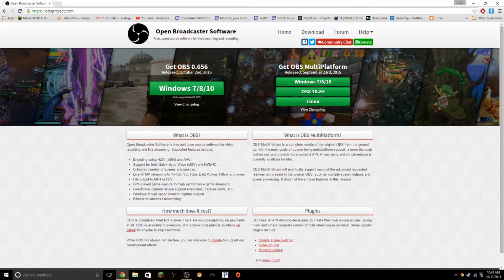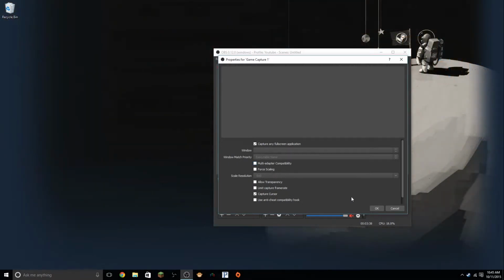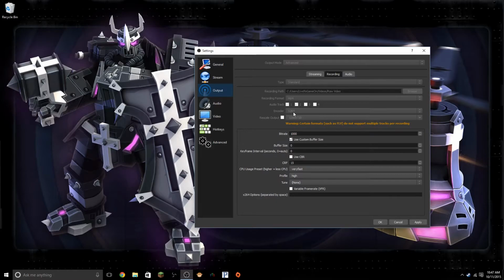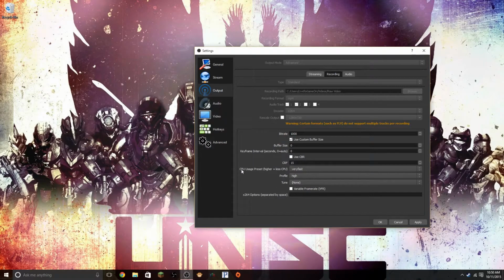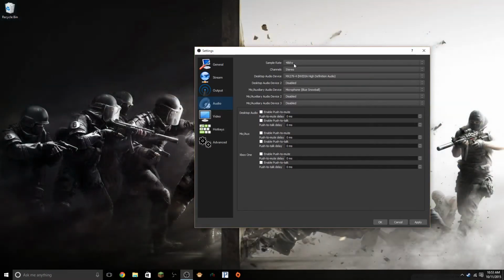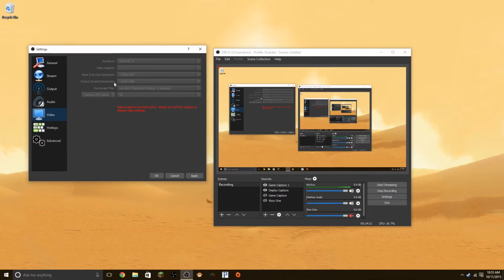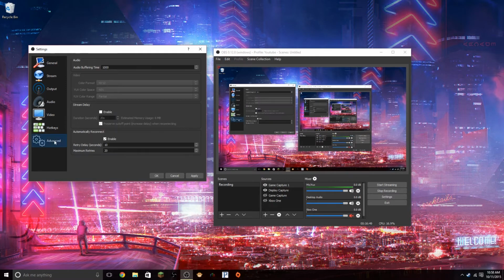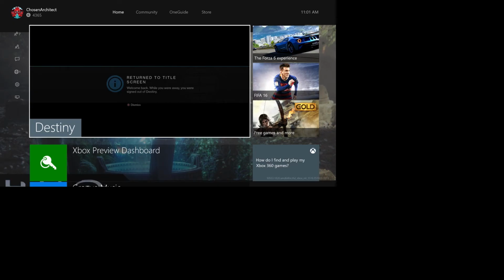Record High Quality Gameplay For Free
I show you how to record gameplay using OBS Multiplatform and use the best setting available in the software. I also show you how to use its powerful multi-track recording feature.